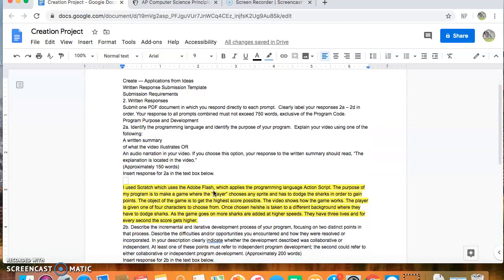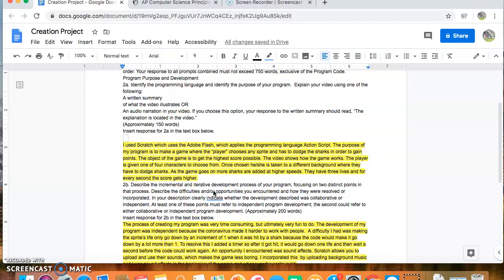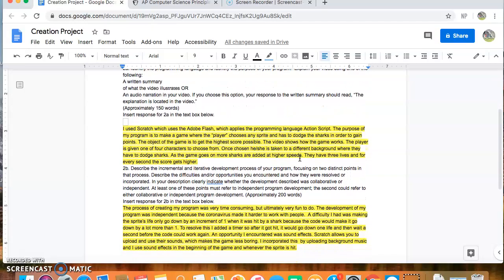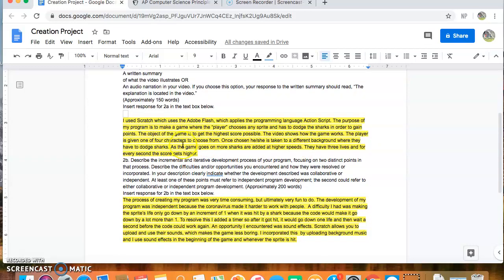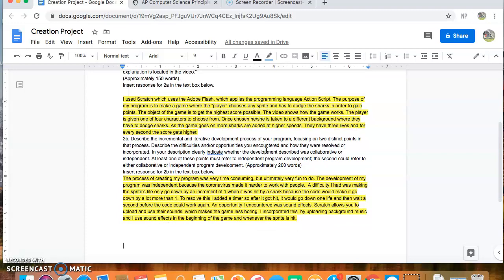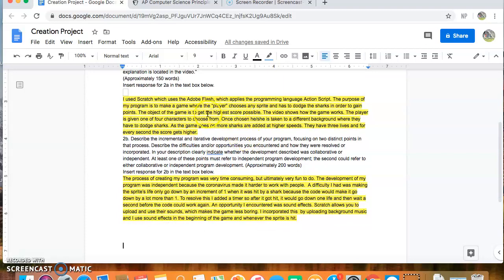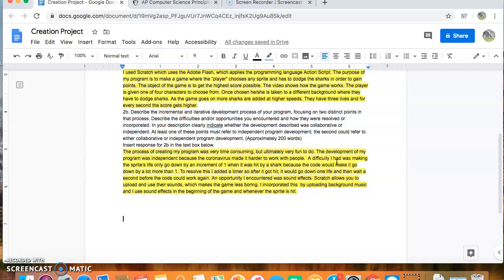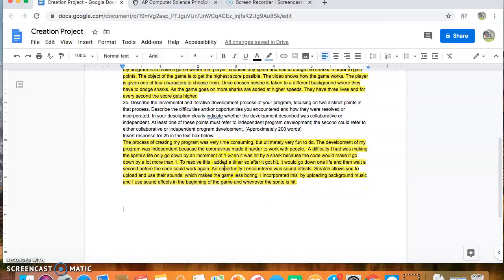AP CompSci 2a and 2b